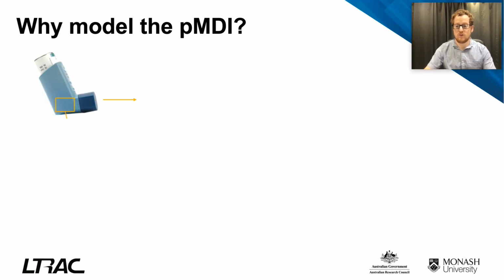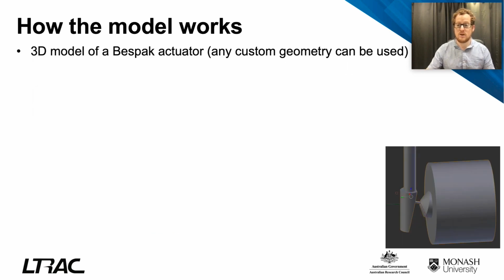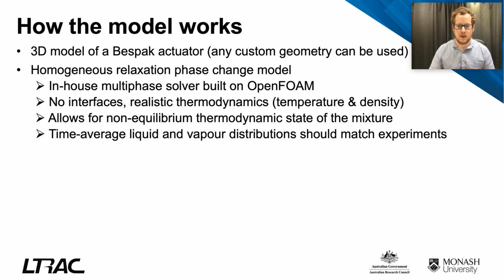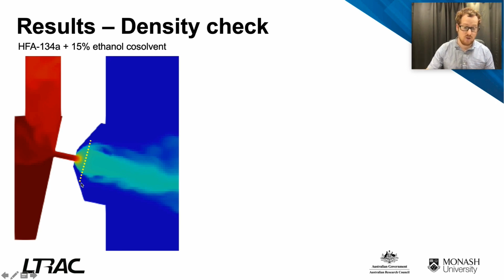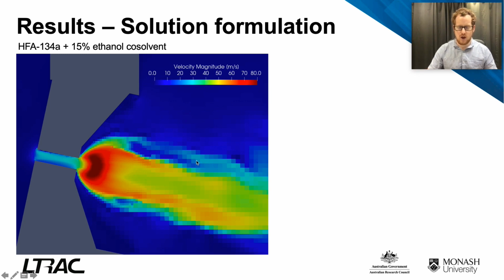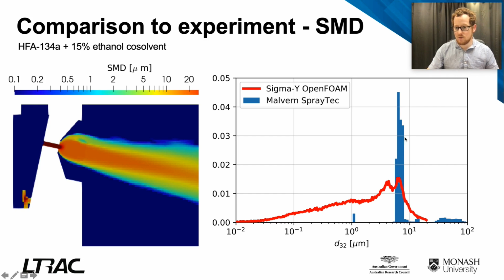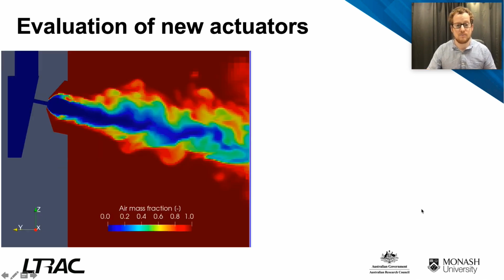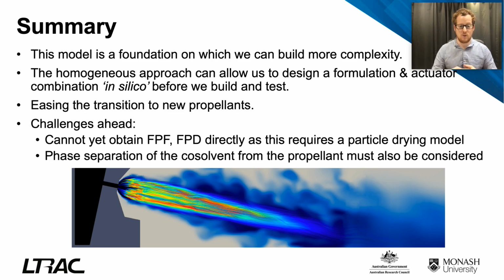Daniel Duke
High-fidelity simulations of multi-component pressurised metered-dose inhaler sprays